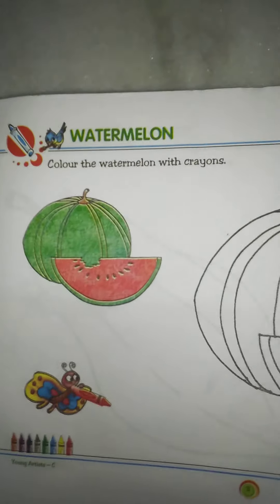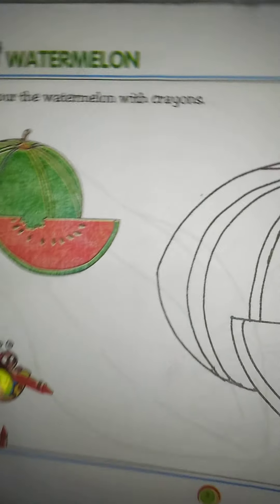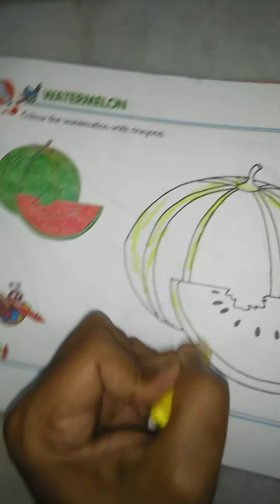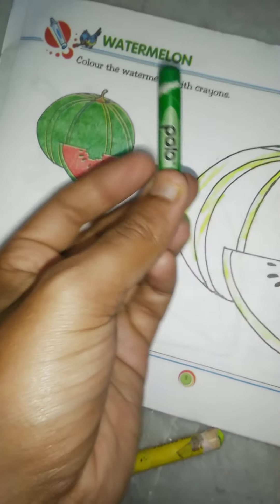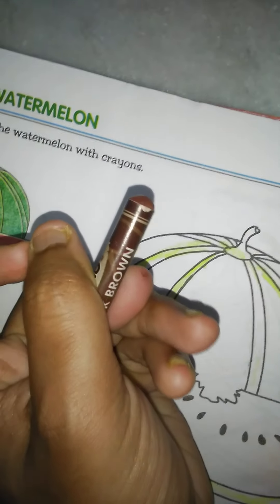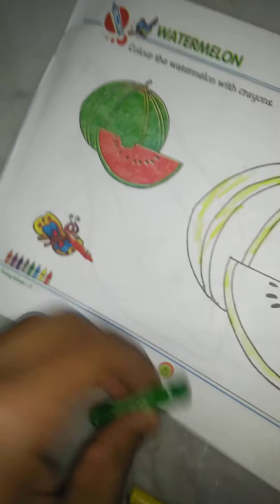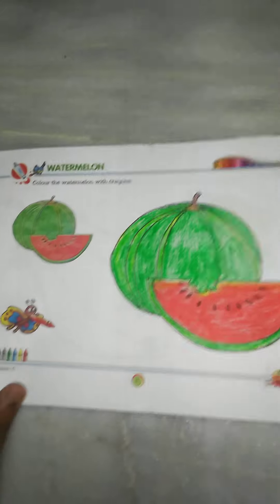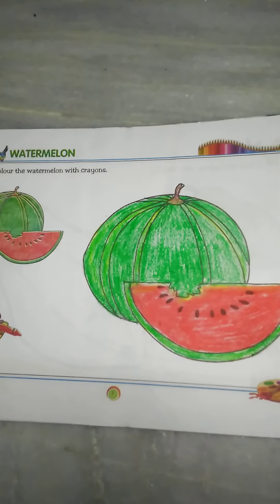Watermelon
Colour the Watermelon with crayons